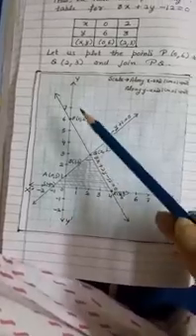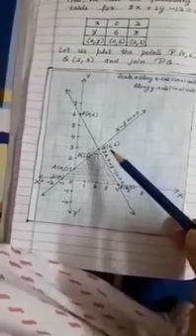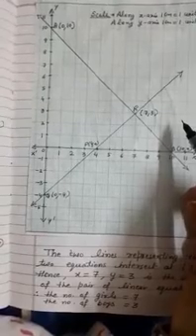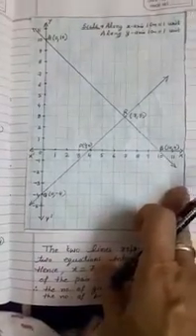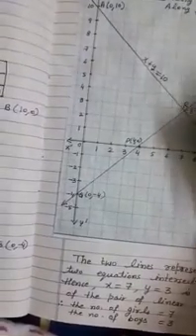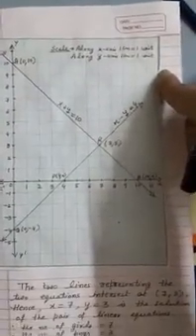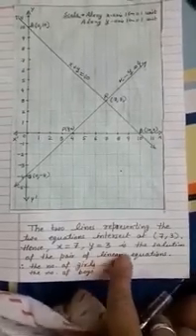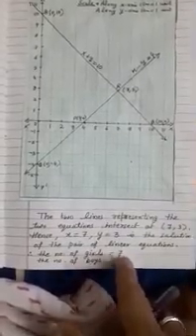Class X Math. Ch -3 Linear Equations Part 5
CBSE. Class X Math. Ch  -3  Linear Equations Part 5